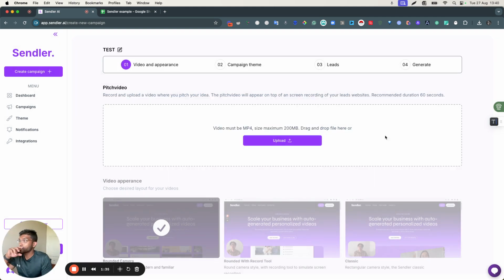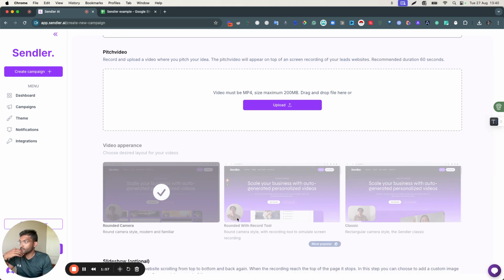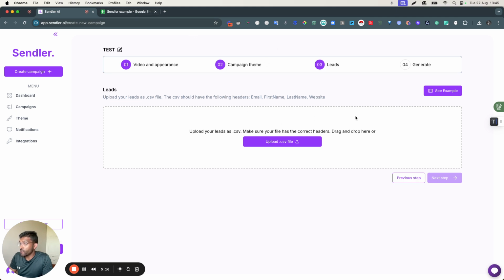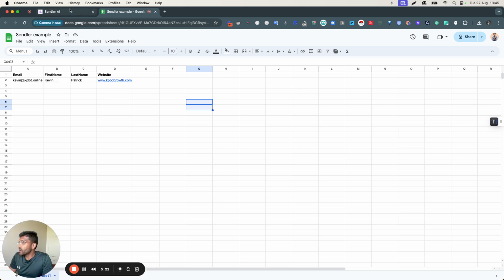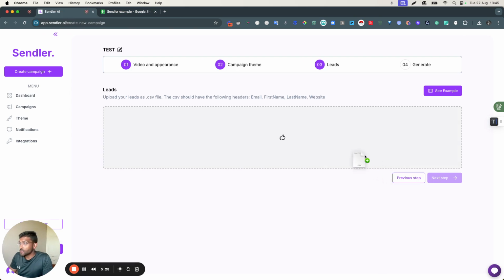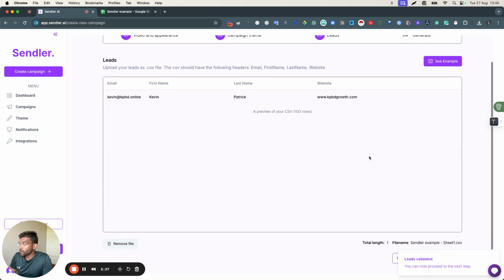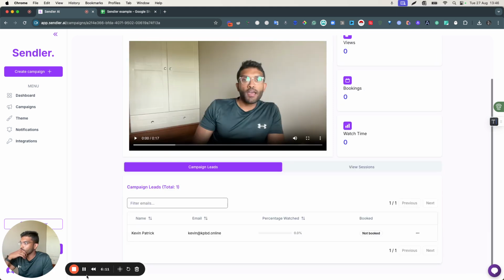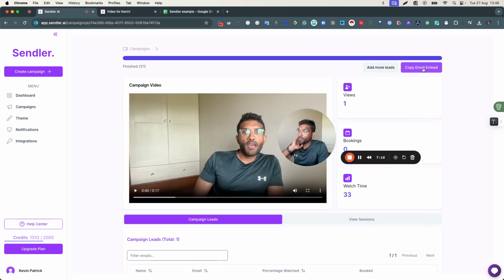How to Use Sendler for Personalized Video Emails – Step-by-Step Guide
Using personalized videos in your email campaigns can significantly boost engagement, and Sendler makes this easier than ever. In this video, I walk you through how to create and send customized video emails using Sendler. Whether you’re looking to enhance your follow-up emails or make a lasting impression on potential clients, Sendler provides the tools you need to make it happen.

What You'll Learn:
- Why using videos in follow-up emails can increase engagement
- How to set up and customize your video emails using Sendler
- Step-by-step instructions for uploading, editing, and sending videos
- Tips for seamless integration with your lead lists and email platforms

Why Sendler?
Sendler offers a streamlined solution for integrating personalized video content into your email campaigns. With easy-to-use features, seamless video transitions, and simple integration options, Sendler helps you create professional-looking video emails that stand out in any inbox.